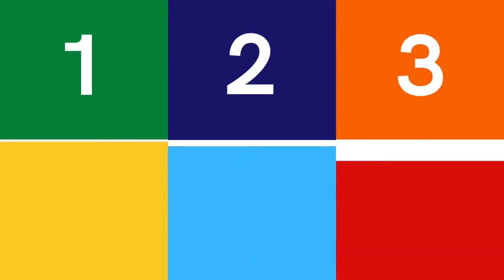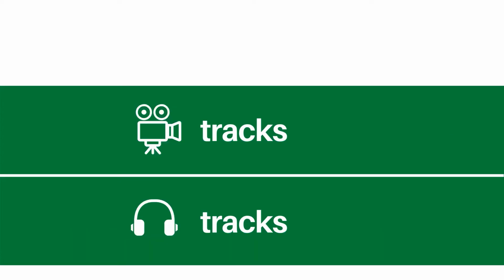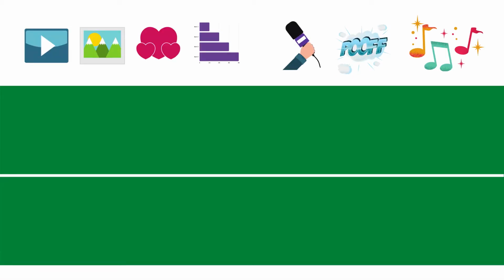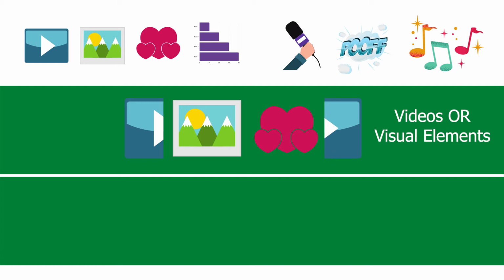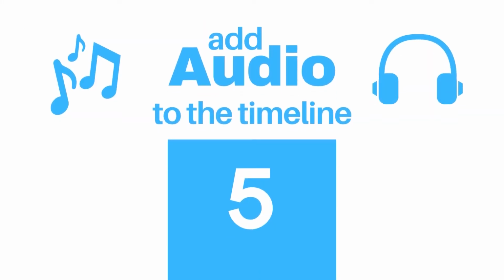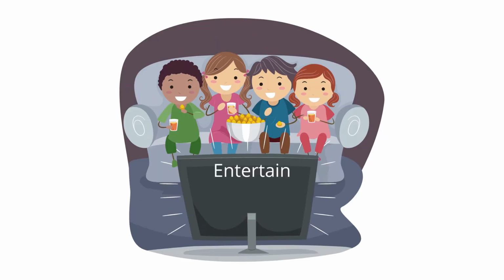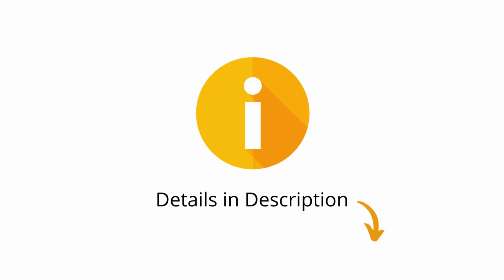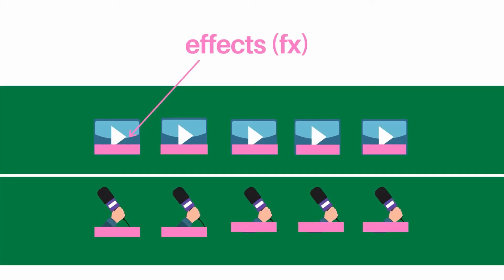6 Universal Steps of Video Editing [Intro to Video Production]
CHAPTERS (Jump to any section you want!)
0:36 Find your Timeline
1:00 Find Your Tracks
 1:36 Importa Content
2:10 Add Video to Timeline
3:39 Add Audio to the Timeline
4:24 Export Video
5:05 Export Settings
5:53 Transitions and Effects (FX)
7:14 Next Steps

Q&A
Q: What type of video file is best for uploading to YouTube?

Q: What type of video file is best for uploading to Facebook?
A: Mp4. The same as YouTube. But here's the full list of what files Facebook accepts

Q. I'd like more ideas on the universal process of video editing.
A: Here is an article by Adobe on the "Essentials of Video Editing"

Q: How did you create the graphics for this piece?
A: Using Canva.com! I used their Presentation size canvas and their new "Animate' feature to add effects to some of the slides.

Q: How did you produce this video?
A: I saved the Canva slides as PNGs and mp4 files (for the ones with animation) then imported them into Adobe Premiere Pro. I recorded the audio using a voice recorder. Then, of course, I filmed myself as well.